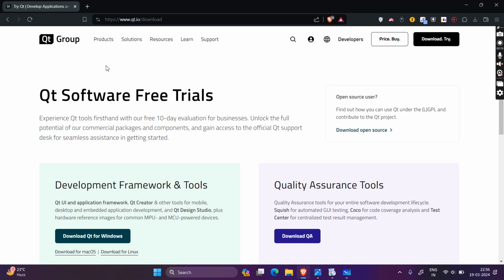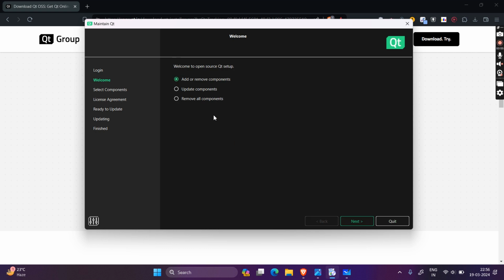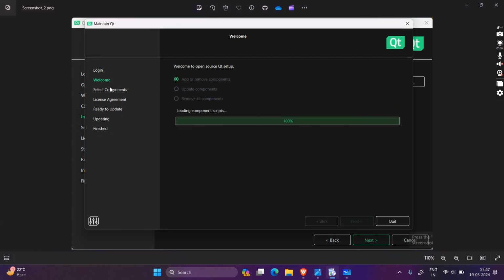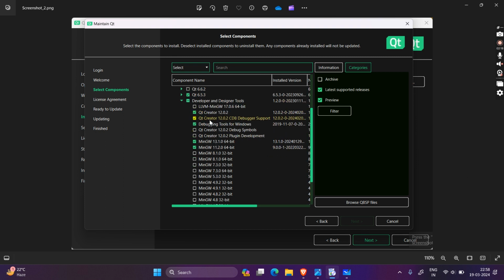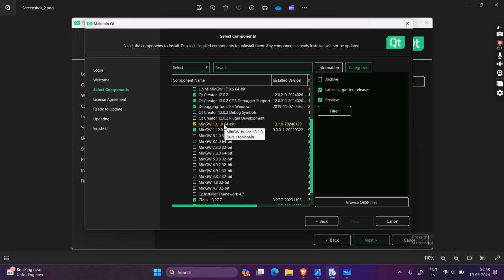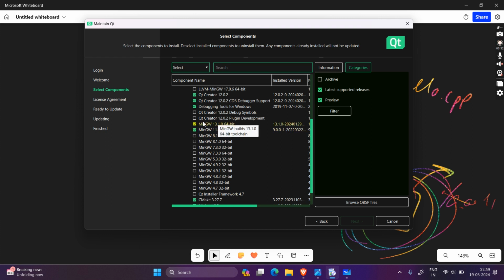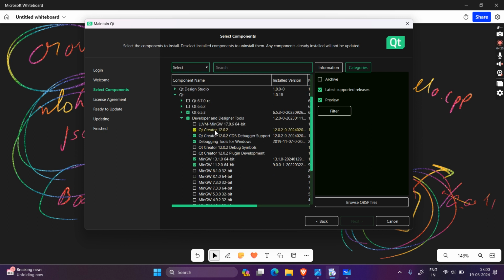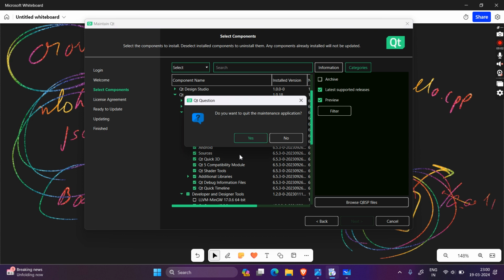QT QML 6 Advanced Series | Lecture 2 | Installing QT Creator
Welcome to the Advanced QT QML 6 Series. In this video, I'll be explaining about the steps to install Qt Creator on your system.